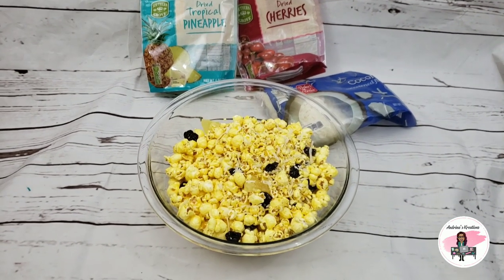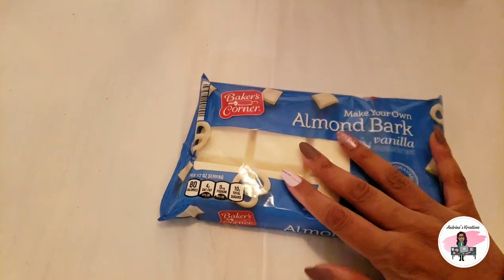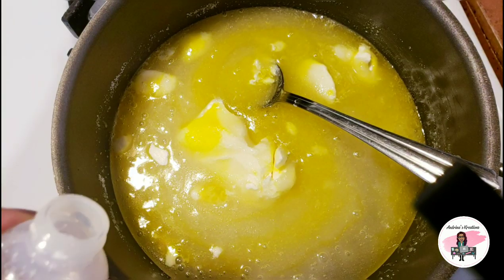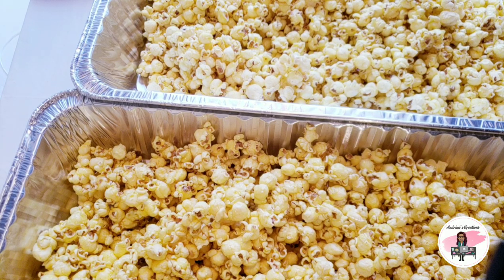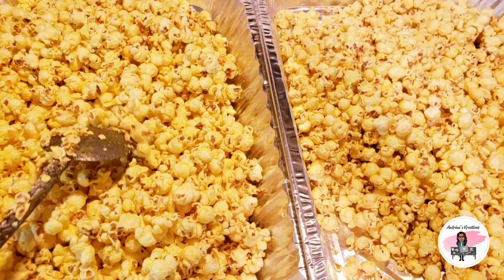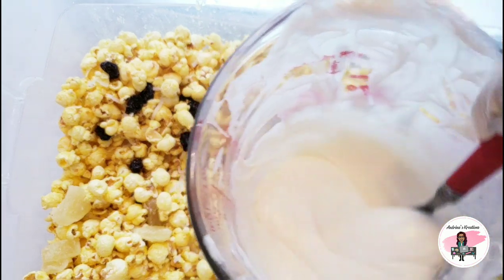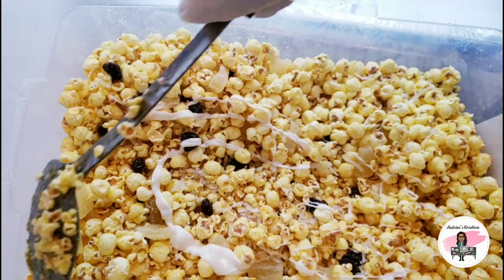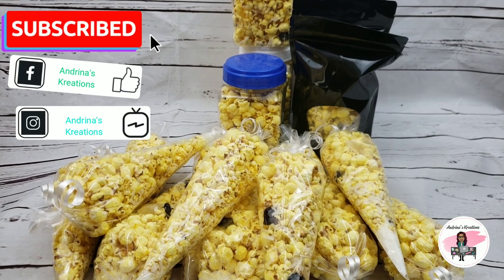Piña Colada Popcorn Tutorial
supplies needed::
popcorn
sugar
butter
light corn syrup
piña colada lorann oil flavor
almond extract
pineapple jello mix
coconut flakes
dried cherries
dried pineapples
chocolate of your choice I'm using Almond bark